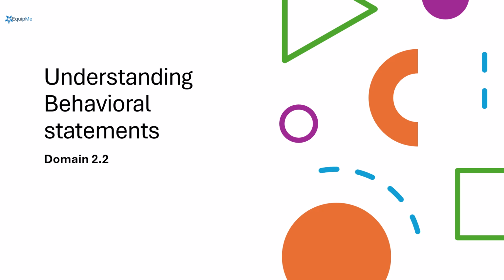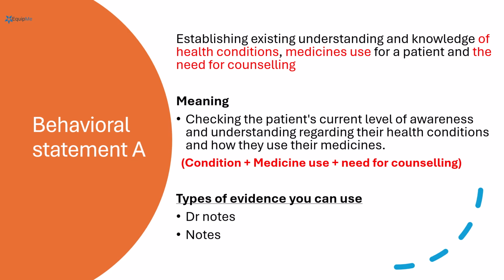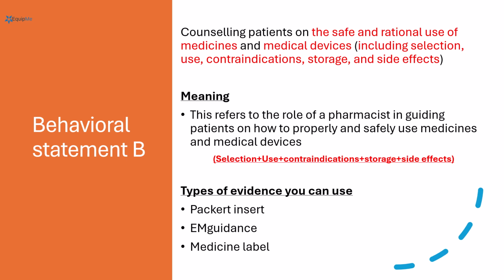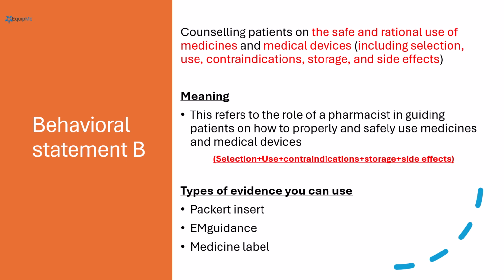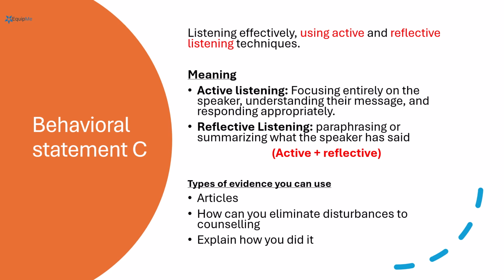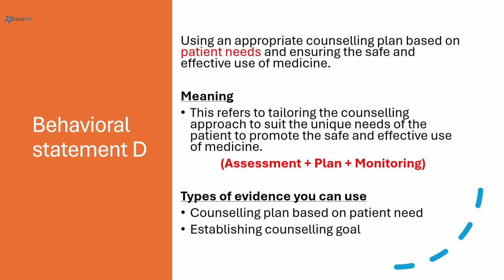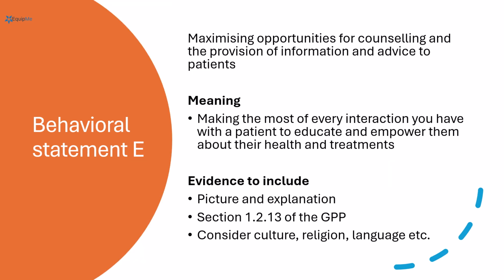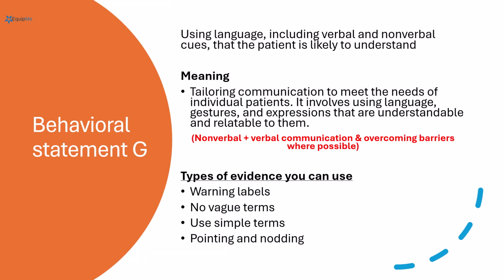Domain 2.2: Understanding behavioral statements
If you're completing a CPD activity under Domain 2.2 – Patient Counselling, it’s essential to cover at least 75% (7 out of 9) of the behavioural statements to meet requirements.
In this video, I break down each behavioural statement under Domain 2.2, explain what it means, and give practical examples of evidence you can include to demonstrate competence.